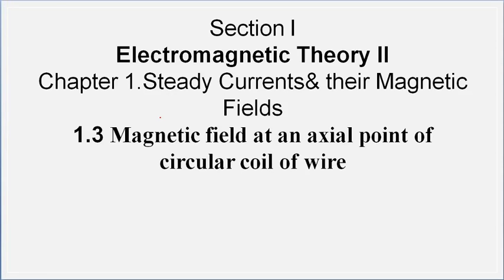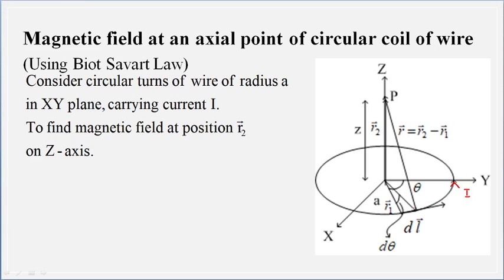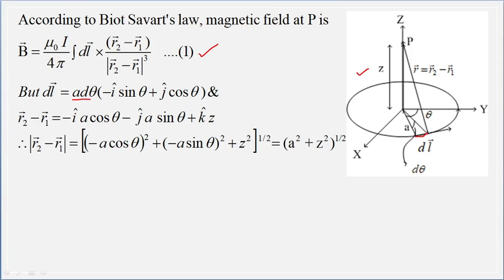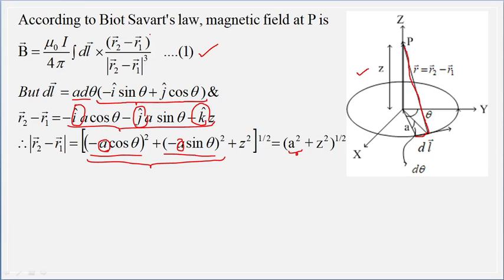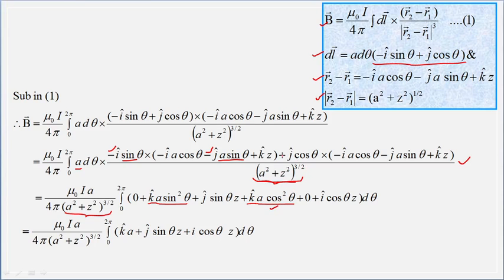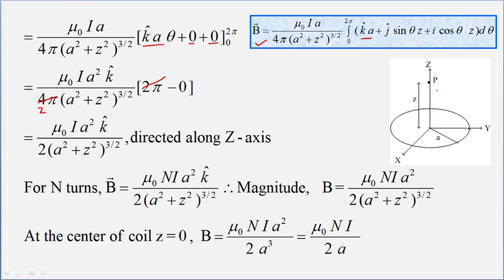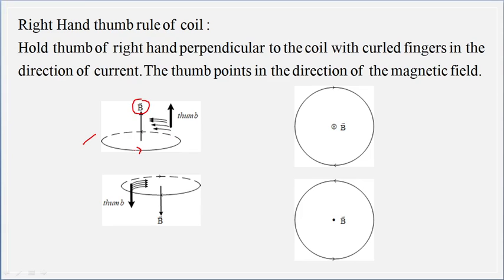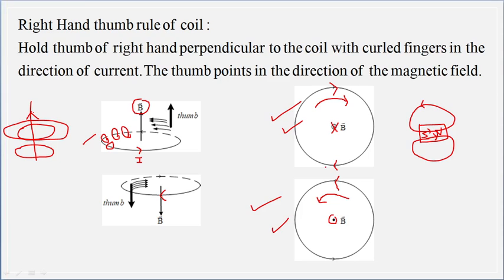Sem VI Sec I 1.3 B due to Coil